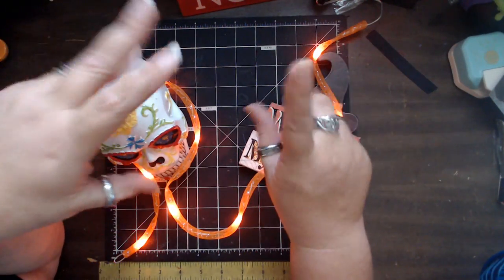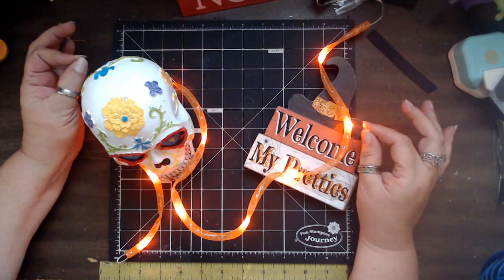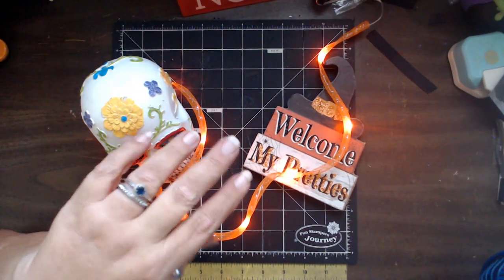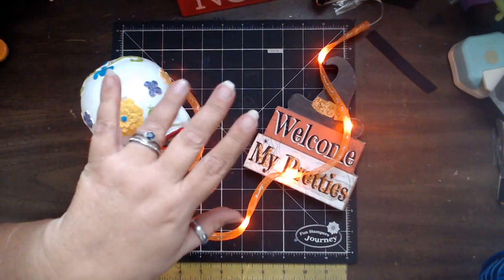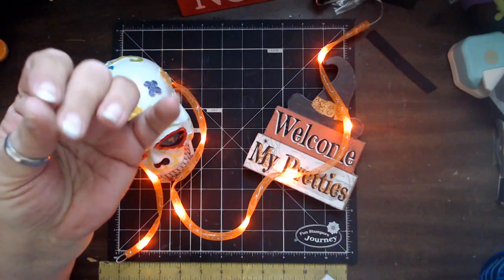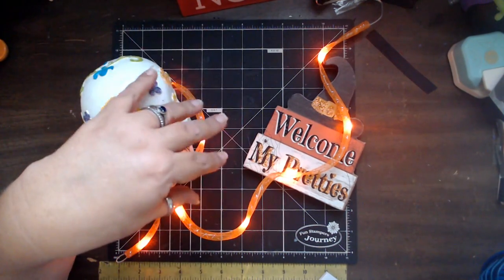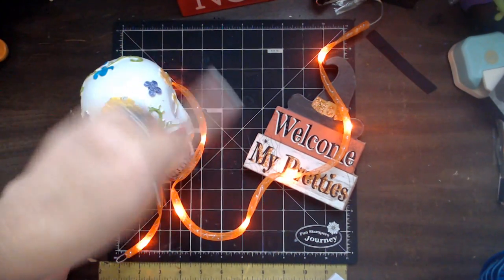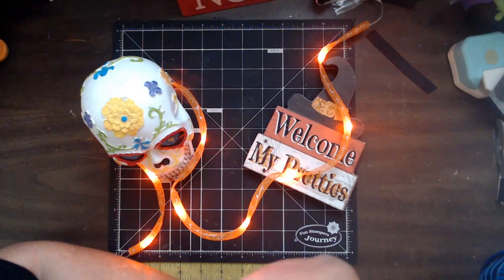DT Spooky Halloween Challenge collaboration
Submit your entries by 10/25/21 to

Rules:
Dollar store item must be included
Use your stash.
No premade "spooky town" stuff
No identifying marks